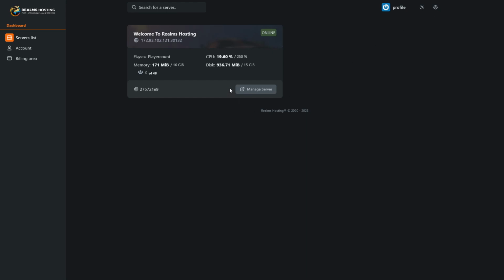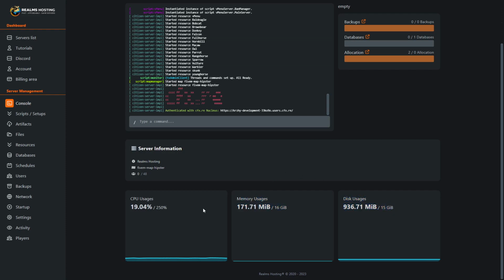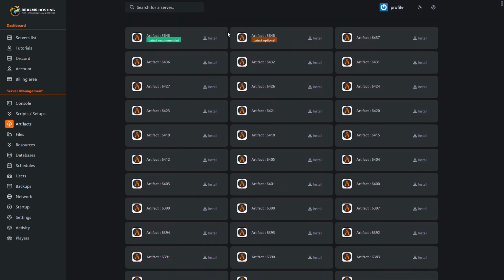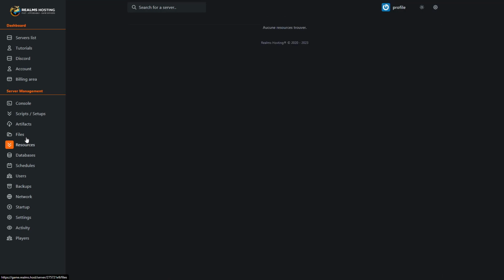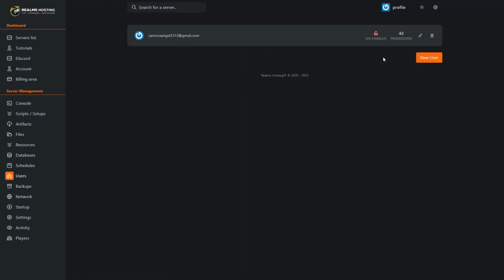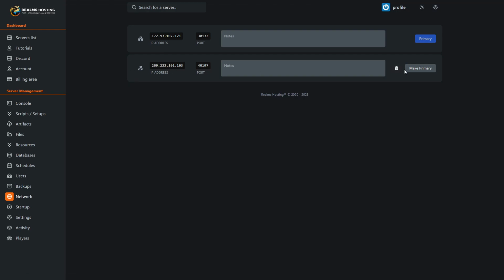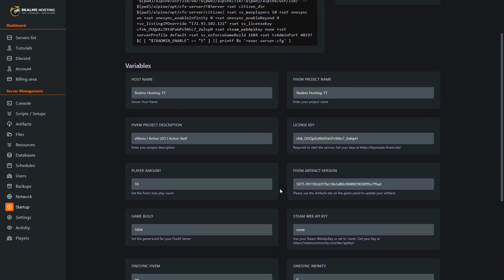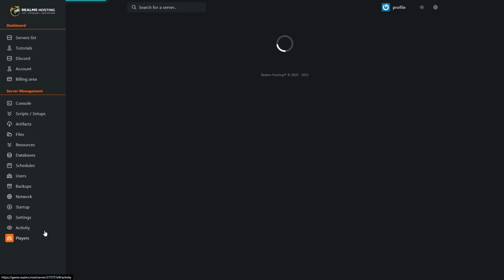Learning Your Game Panel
In this video we will show you the basics of your FiveM Game Panel.